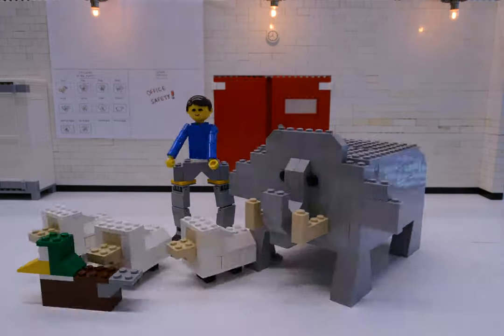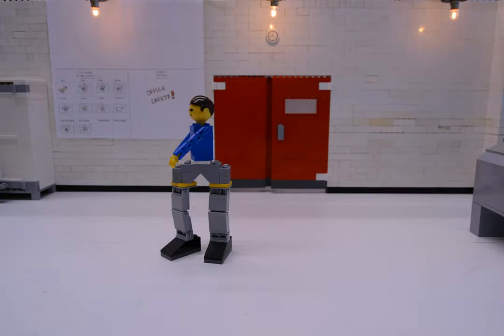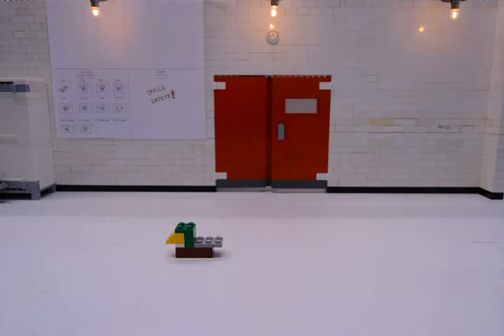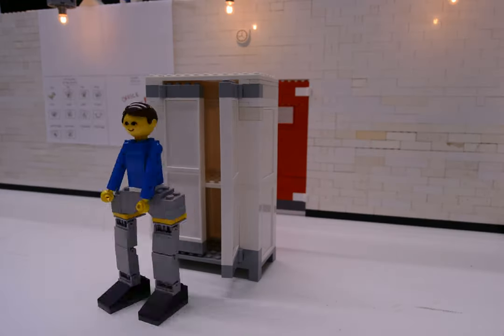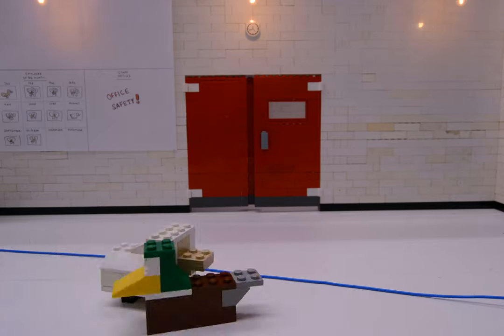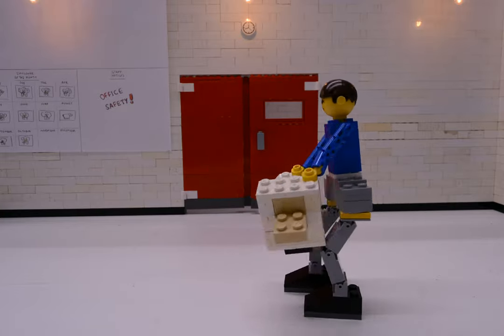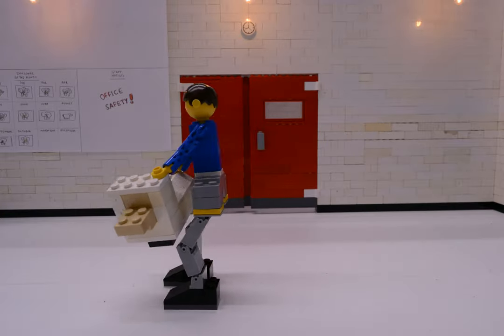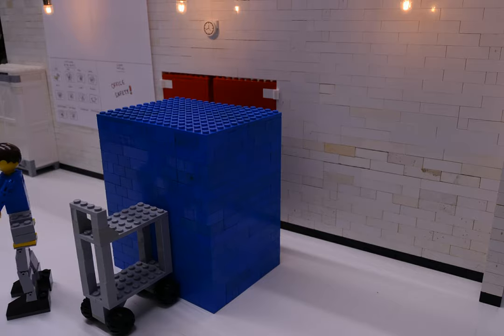The Amazing Office Safety Video with Lego® Animals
How safe is your office? A collection of useful tips compressed into less than 2 minutes.

No elephants, sheep, ducks, or plastic bricks were harmed during the making of this video.

LEGO® is a trademark of the LEGO Group of companies which does not sponsor or endorse this video.

Sound effects are from zapsplat.com.